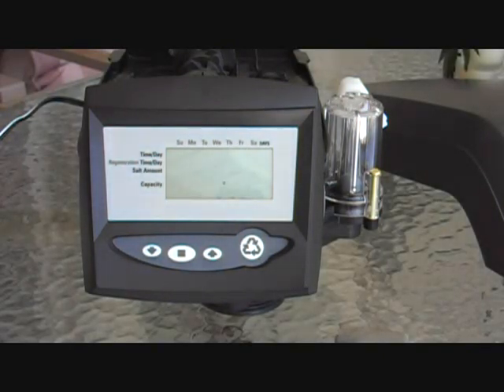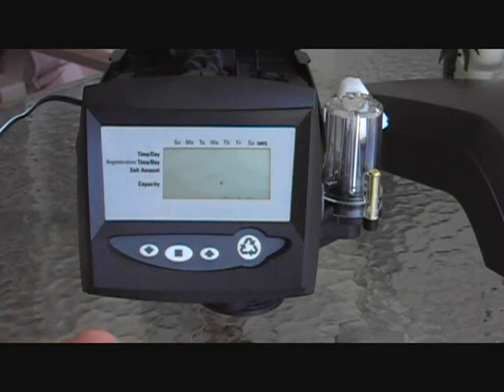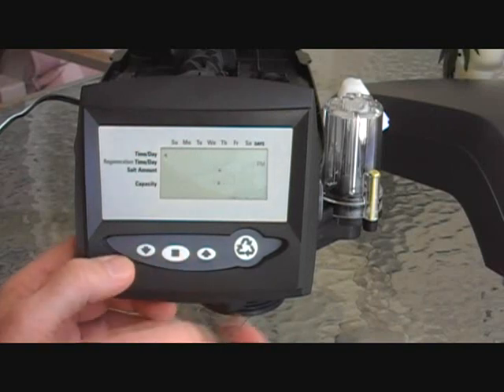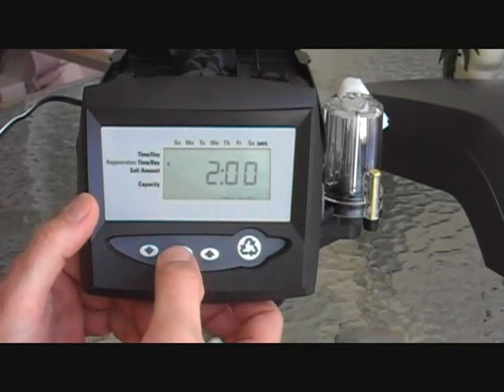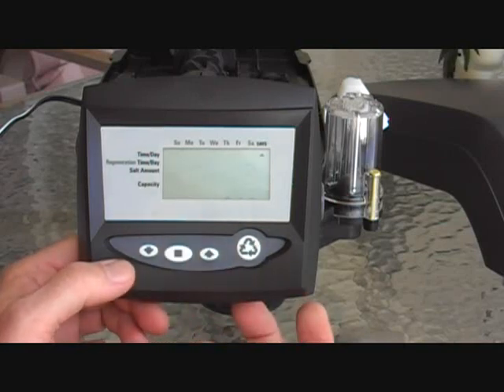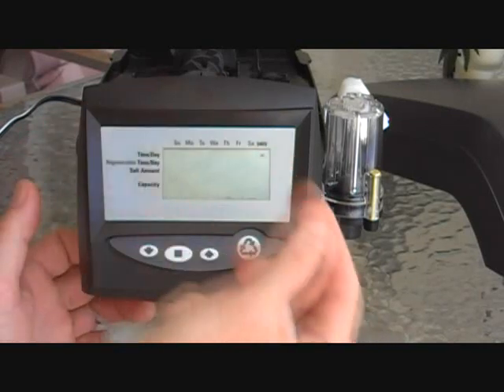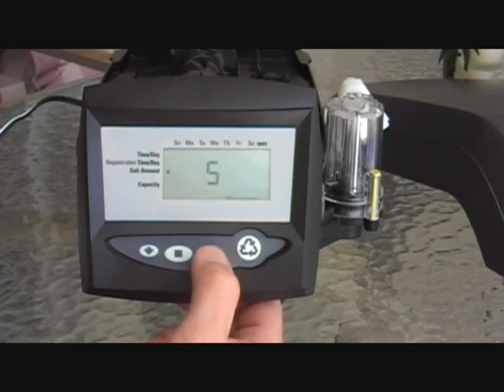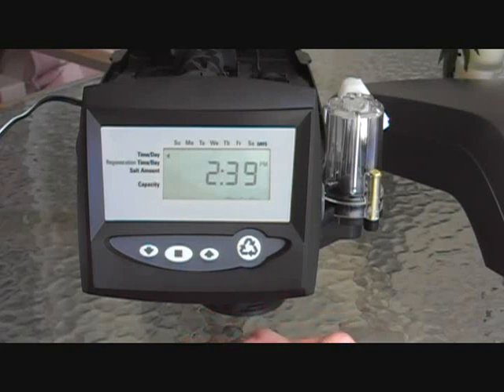Logix 740 Programming Steps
Autotrol Logix 740 Timer Programming Steps for water softener valves using newer electronic day timer for the valves 255 or 268 instead of the 440 or 440i timer assembly.